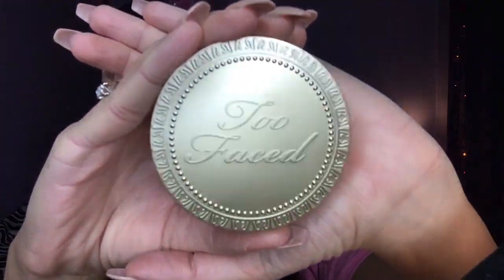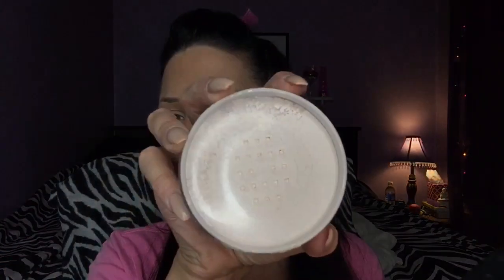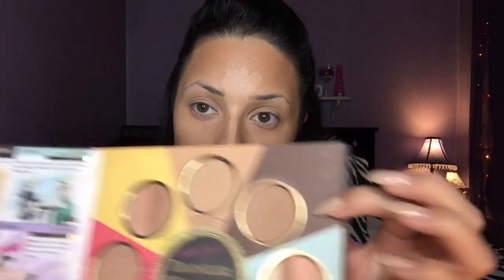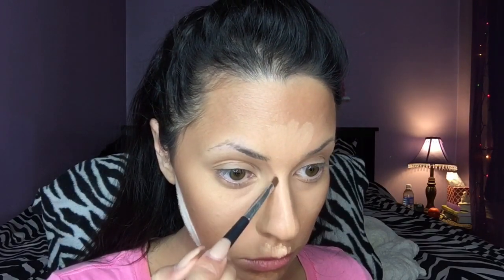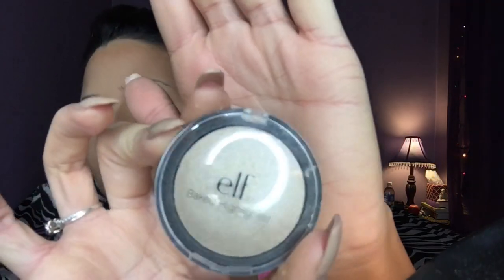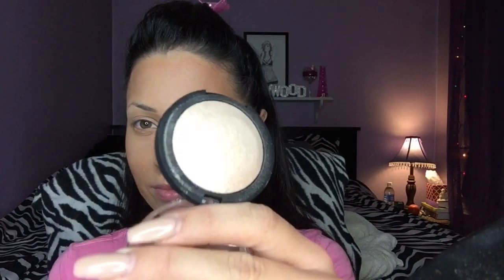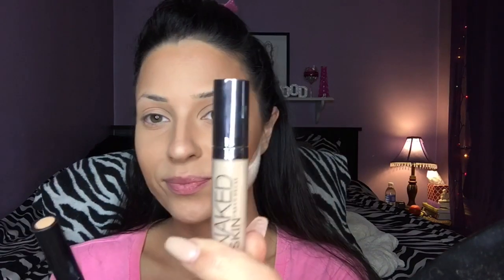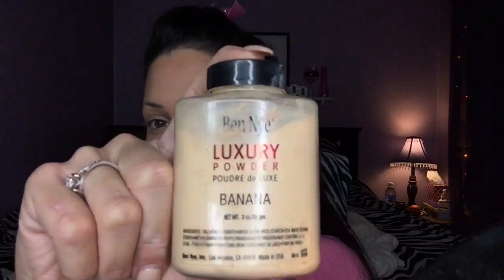My Flawless Highlight & Contour Routine!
If you're here early..sit tight! HD is coming :)
For best viewing make sure to watch in 720/1080 HD!

† Hey Bellas! My name is Mia, I'm 25 years young and from Pittsburgh, PA. I'm a cancer survivor, crazy cat lady (self proclaimed hahaha) and a lover of all things beauty. Here on my channel you will learn tips and tricks on how to apply makeup, see makeup tutorials, receive beauty and skincare recommendations as well as fashion recommendations (plus much more!). I hope you enjoyed this video! Remember: You can always find all of the products used and mentioned in this video below ↓

Ps: Vous Estes Belle xxoo

Products Used/Mentioned:
Benefit Porefessional
MakeupForever Ultra HD (desert)
Too Faced Bronzer "Dark Chocolate" (cheek contour color)
Too Faced Little Black Book Of Bronzers
Too Faced Chocolate Soleil (forehead/nose contour color)
Coty Airspun Face Powder
Mac Prep+Prime (Bright Forecast)
ELF Baked Highlighter
Naked Concealer

1 Corinthians 16•13•14